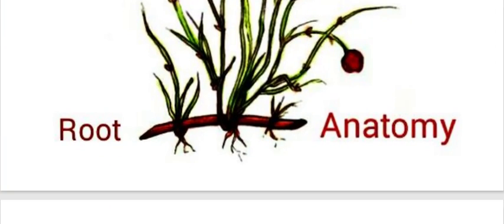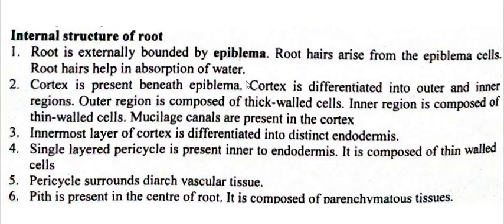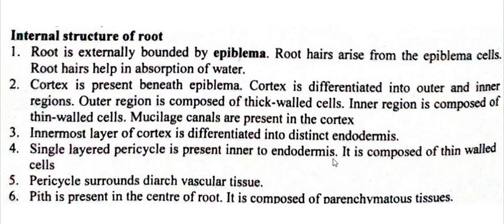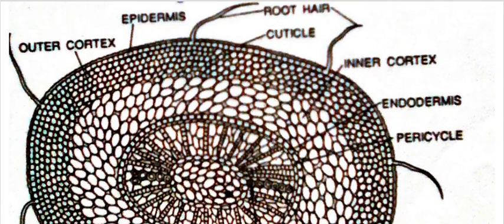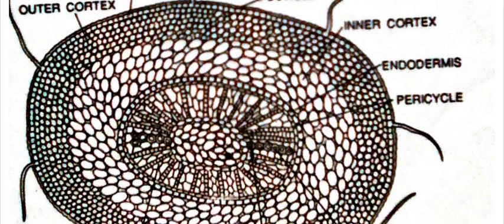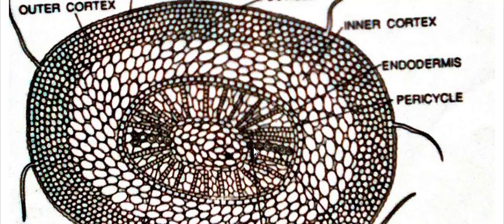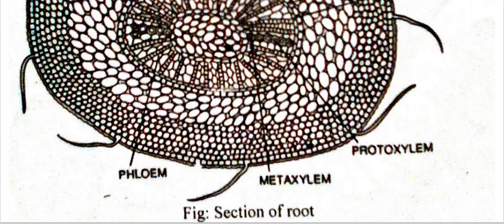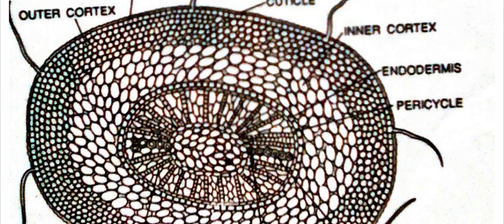Paper III Ephedra Root Anatomy